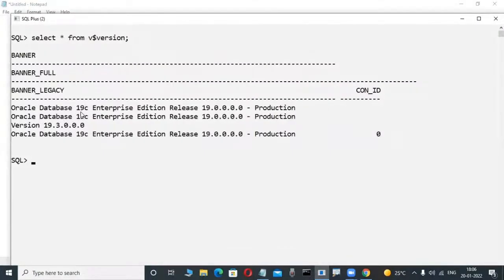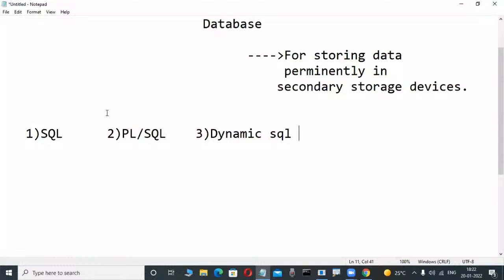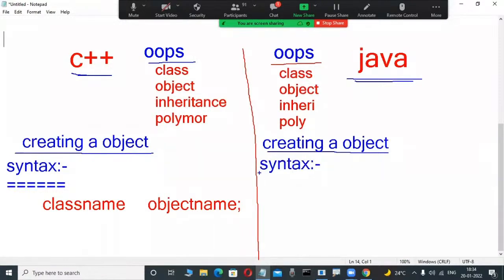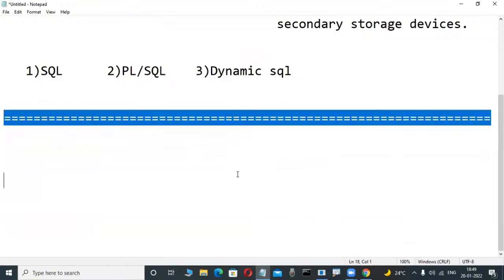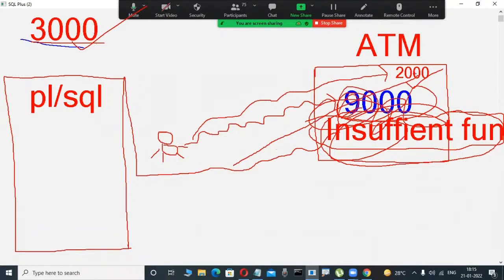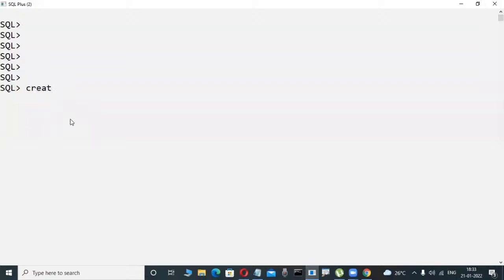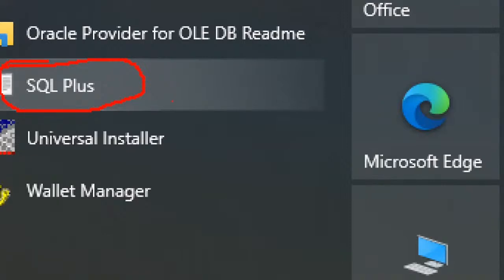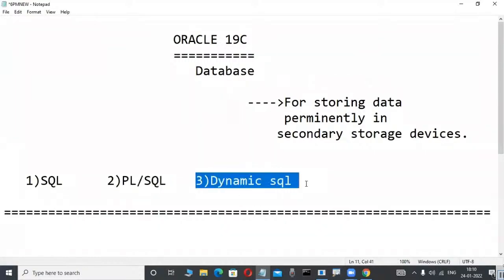ORACLE 19c tutorials by Mr. Murali Sir